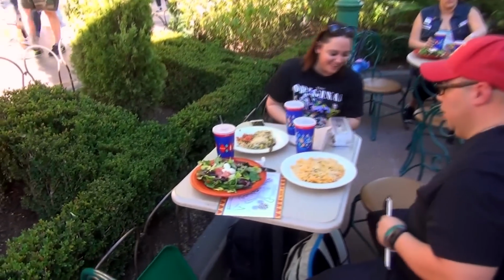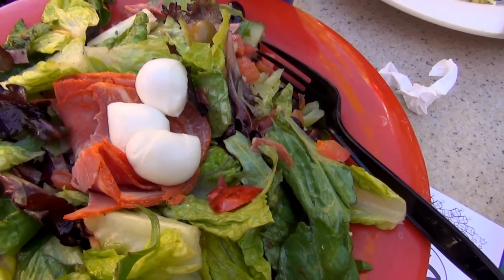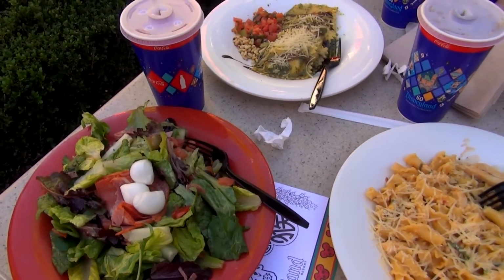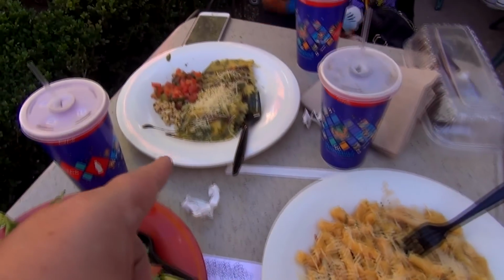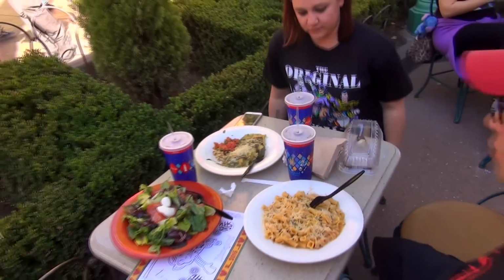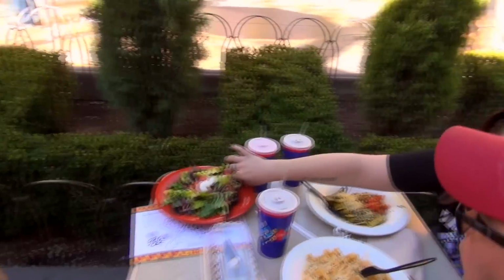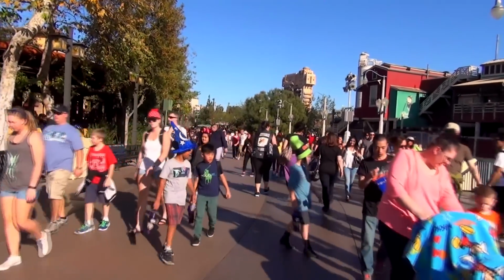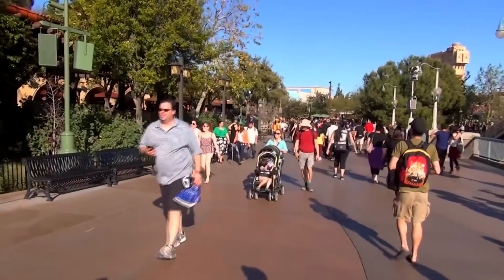Outstanding lunch at the Boardwalk and an amazing Mulan street show | 02-06-2016 Pt. 9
Paradise Gardens is just busy as heck.  Never seen it so busy! But we managed to find two tables for some lunch.  Sara and I both got the Italian chef salad and it was outstanding.  Then we caught a new Mulan show.  At least I think it was new.  And it too was outstanding.  This video is outstanding.  Just sayin.

** Get a free Disney vacation planning CD direct from Disney.  Plan your dream vacation today!

All video is shot on location in HD at Disneyland and Disney's California Adventure.